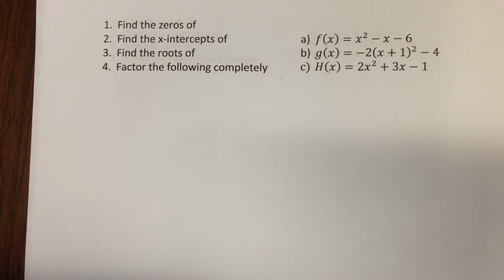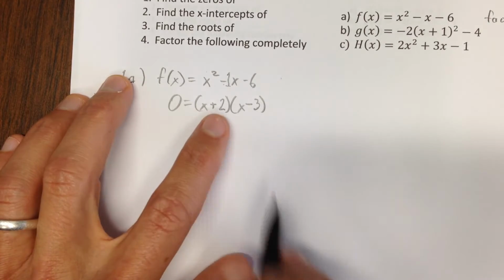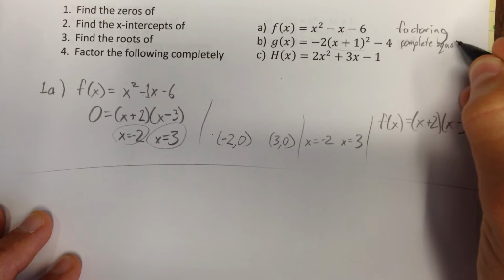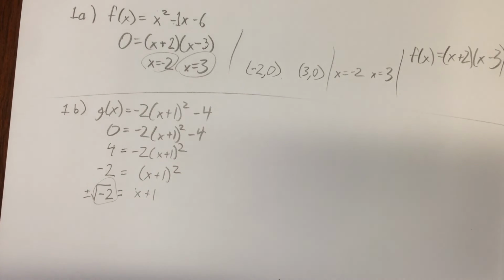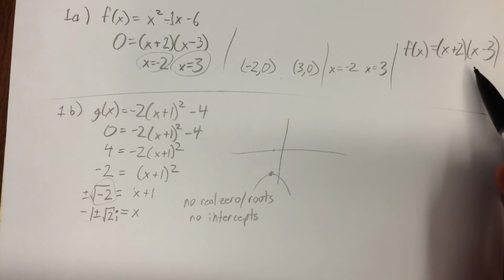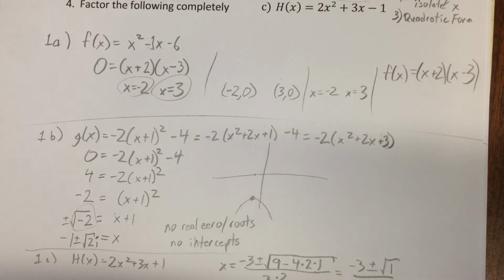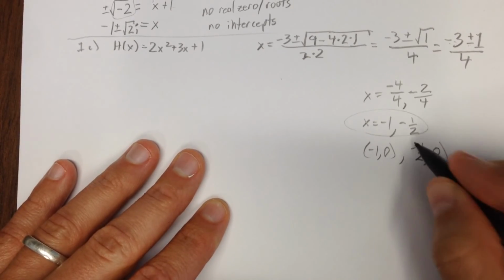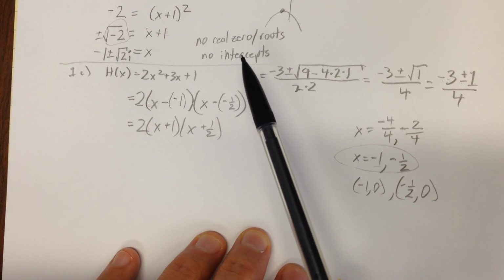Finding Zeros, Roots, x-Intercepts, and Factoring Quadratic Functions